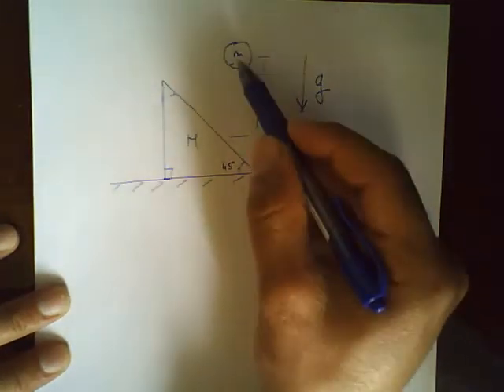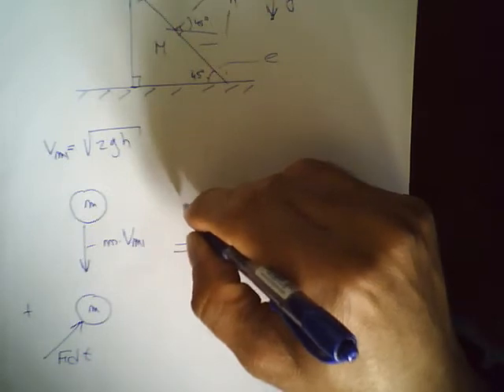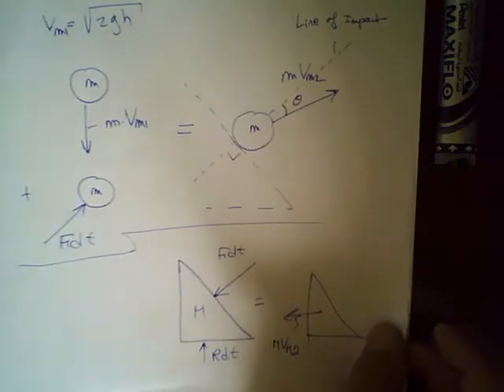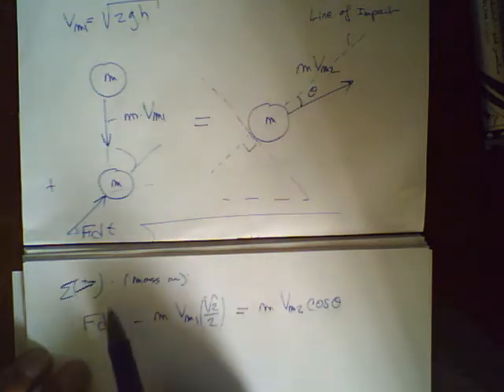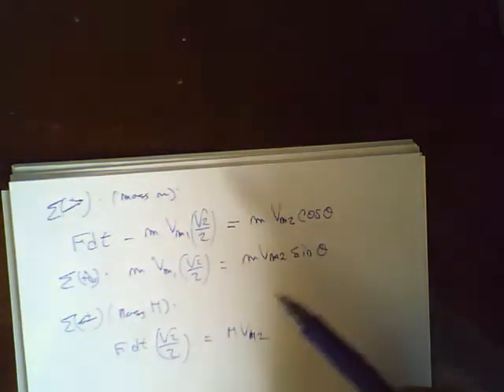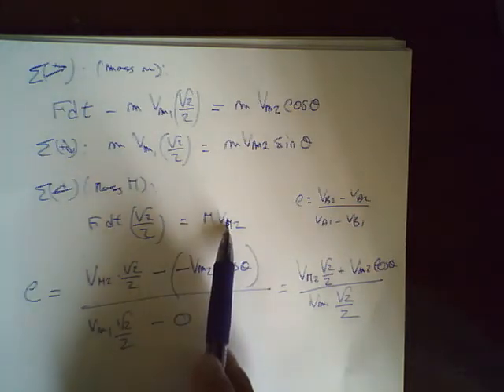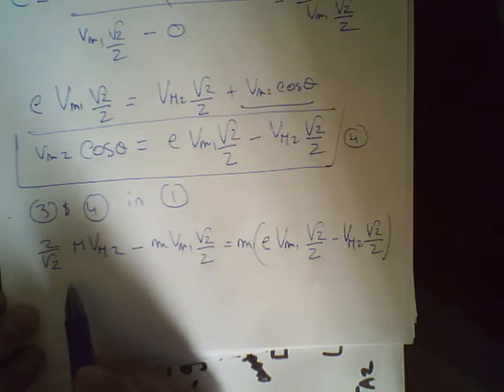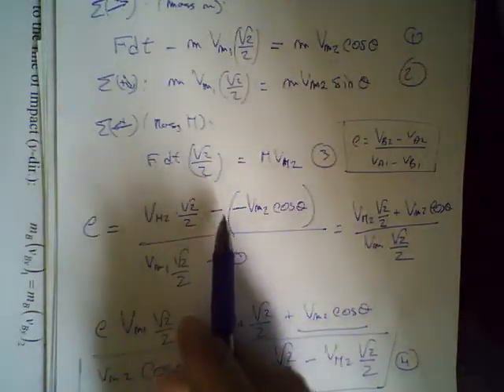Chapter 15 HW assignemnt